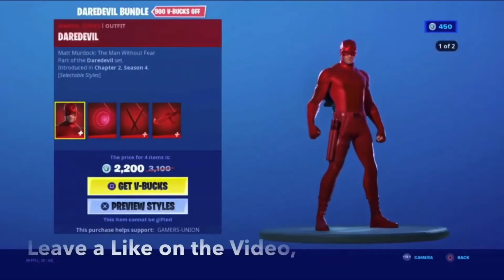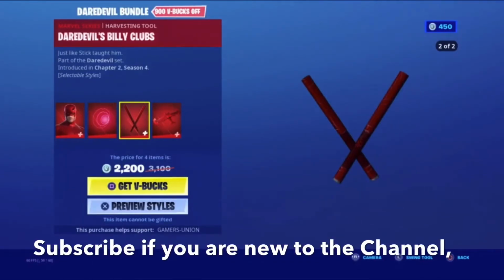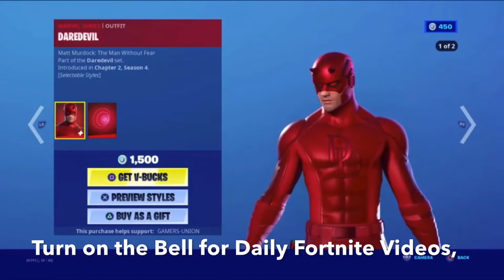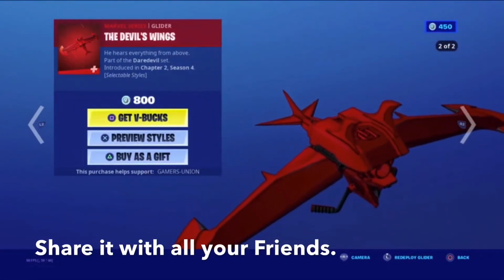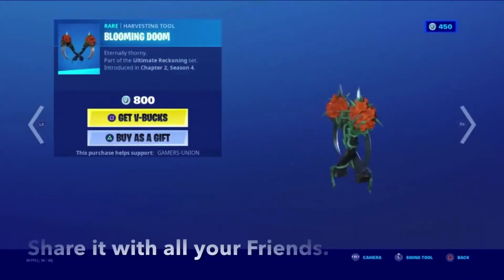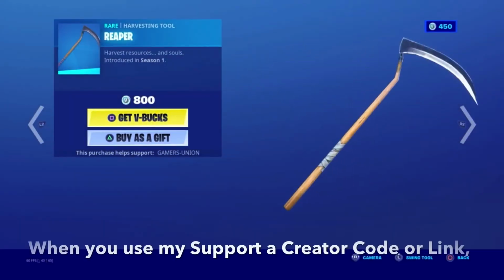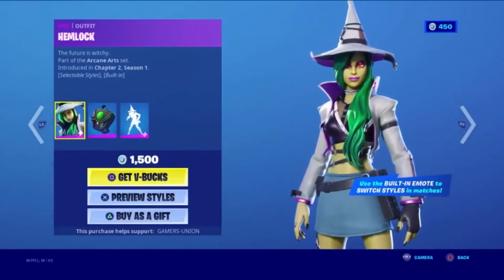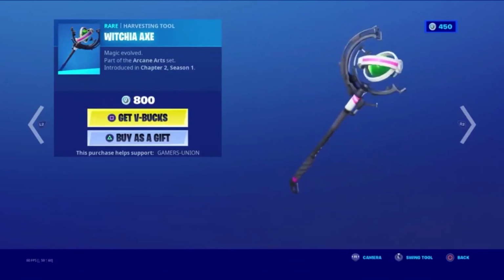Special Offers Item Shop October 19.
Hey Guys Gamers Union Back Here with another Video, and todays Video is going to be on, Special Offers Item Shop October 19. Let’s get 20 👍 for this Video, Don’t forget to leave a 👍 Like on the Video, Subscribe if you are new to the Channel, Turn on the Bell for Daily Fortnite Videos, Share it with all your Friends.

EpicPartner Use my Support a Creator Code GAMERS-UNION In the Item Shop, please and Thank You. When you use my Support a Creator Code or Link, In the Epic Games Store. I receive Money from those Purchases.